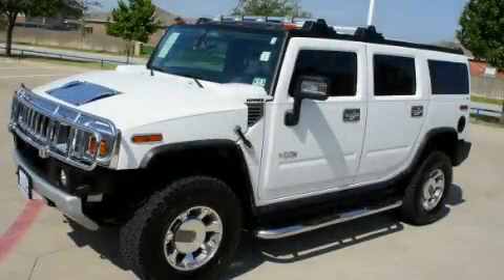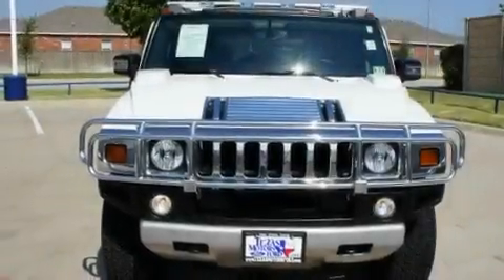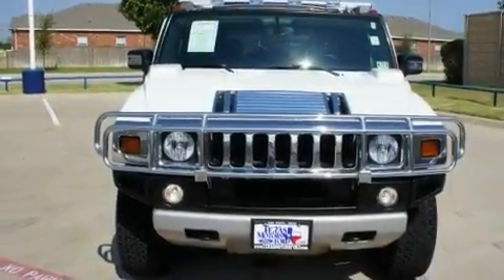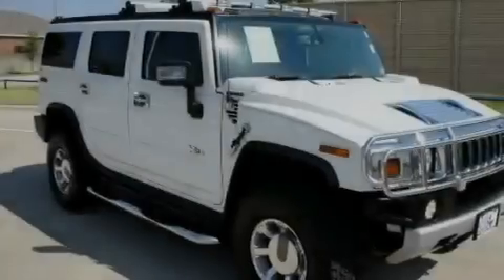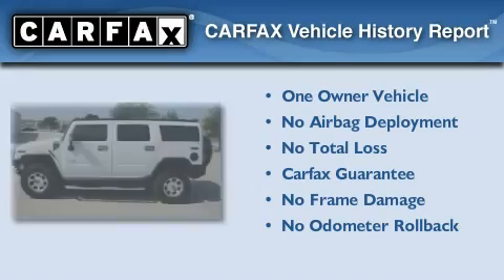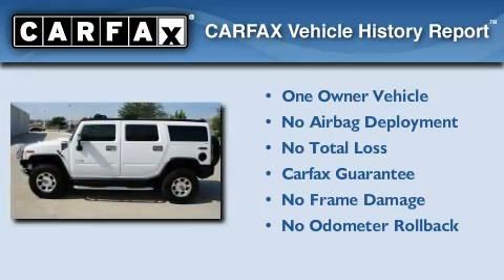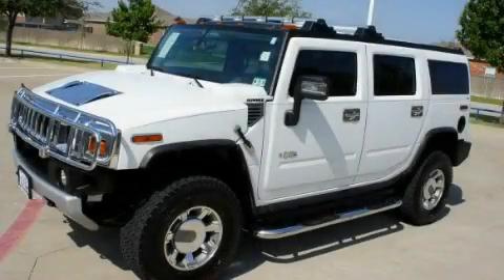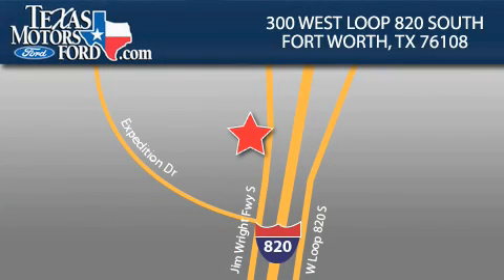2008 HUMMER H2 Arlington TX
Year : 2008

 Make : HUMMER

 Model : H2

 Engine : Gas V8 6.2L/

 Trans . : Automatic

 Exterior : Birch White

 Miles : 90,528

 Interior : Ebony

 300 West Loop 820 South

 Used 2008 HUMMER H2 Fort Worth TX